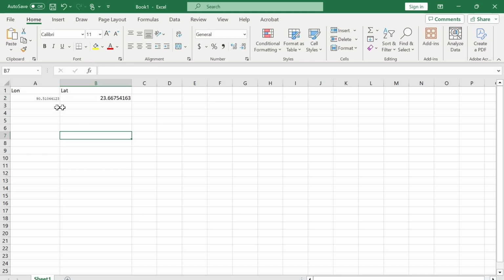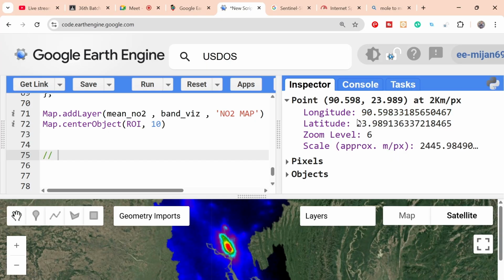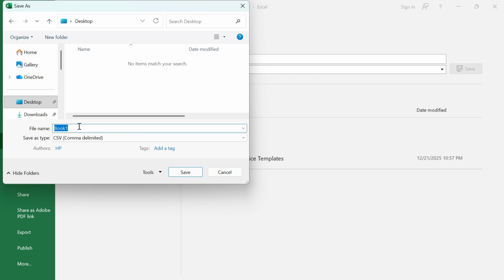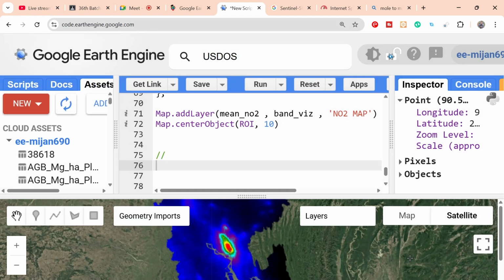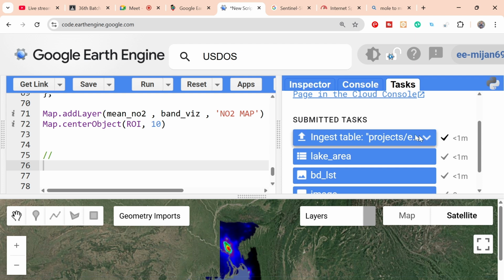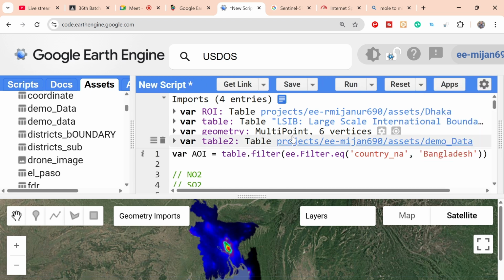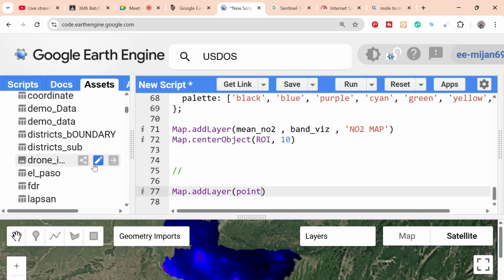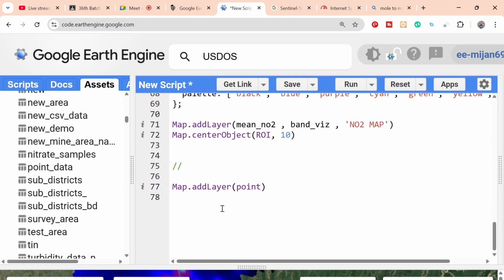Import Latitude and Longitude Coordinates into Google Earth Engine from a CSV/Excel File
Import Latitude and Longitude Coordinates into Google Earth Engine from a CSV/Excel File | Step-by-Step Guide

Want to import your field data points into Google Earth Engine? 🌍📍
In this step-by-step tutorial, you’ll learn how to import latitude and longitude coordinates from a CSV or Excel file into Google Earth Engine (GEE) and convert them into a FeatureCollection for analysis.

This method is essential for researchers working with ground truth data, soil samples, water quality stations, crop yield points, biodiversity records, or air quality monitoring locations.

We’ll cover the full workflow — from preparing your CSV/Excel file correctly to uploading it into GEE and visualizing your point data on the map.

🔥 What You’ll Learn:

✔ Preparing CSV/Excel with Latitude & Longitude
✔ Correct Column Naming Format
✔ Uploading Table Data to Google Earth Engine
✔ Converting CSV to FeatureCollection
✔ Styling & Visualizing Points
✔ Extracting Satellite Values at Point Locations
✔ Exporting Results to CSV
✔ Fixing Common Import Errors

Importing coordinate data allows you to:

Validate satellite analysis

Extract NDVI, LST, or rainfall values

Perform time-series analysis at sample points

Integrate field measurements with remote sensing

Conduct machine learning model training

Google Earth Engine makes large-scale spatial analysis easy once your coordinate data is properly formatted.

Environmental Researchers

Agricultural Analysts

Climate Scientists

Google Earth Engine Beginners

Import CSV to Google Earth Engine, upload latitude longitude GEE, Excel coordinates to GEE tutorial, convert CSV to FeatureCollection GEE, extract satellite values at points GEE, Google Earth Engine table upload, field data integration GEE, geospatial point data tutorial.

Share with GIS learners 🌍